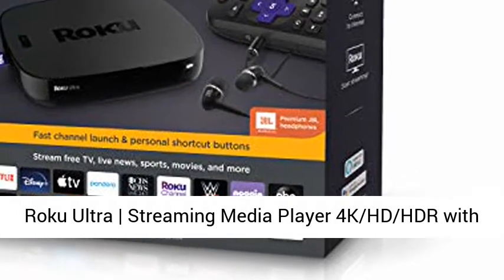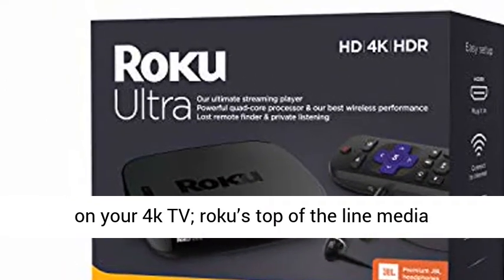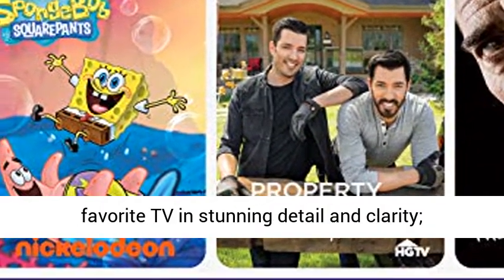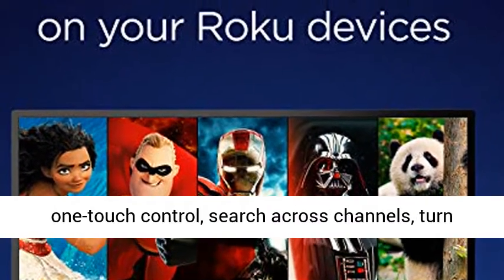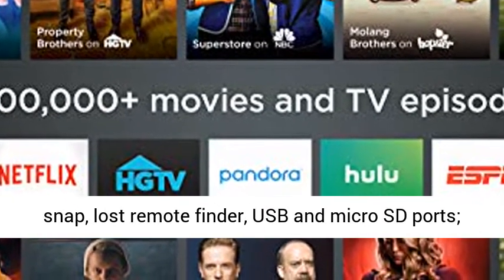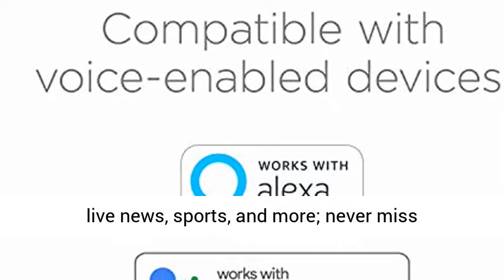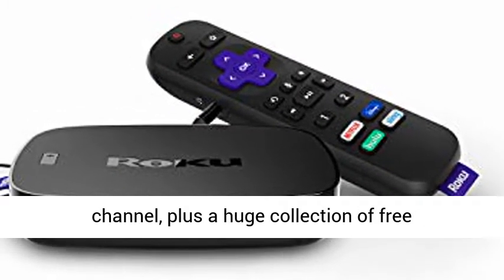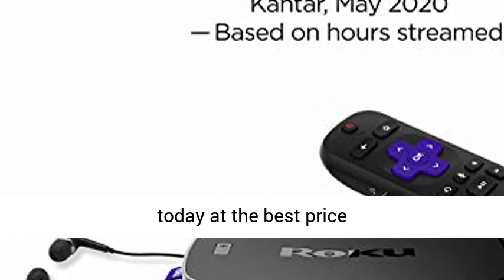Roku Ultra | Streaming Media Player 4K/HD/HDR with Premium JBL Headphones Review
New Disney and Apple TV are now streaming on all Roku devices
Power, picture, performance: Roku ultra lets you stream free, live and premium TV over the internet; right on your 4k TV; roku’s top of the line media player with a quad-core processor and our best wireless, Roku ultra is perfect for heavy streaming in HD, 4k, and HDR
Ultimate connectivity: no matter what you’re streaming, enjoy a strong connection with dual-band wireless or use the Ethernet port for wired streaming
Brilliant picture quality: experience your favorite TV in stunning detail and clarity; perfect for HD, HDR, and 4k streaming, enjoy picture that’s optimized for your TV with sharp resolution and vivid color
Take control of your TV: use your voice to set personal shortcuts for one-touch control, search across channels, turn captions on, and more with the enhanced voice remote; plus, enjoy private listening with the included premium JBL headphones and TV controls
Fully loaded: It’s got all the bells and whistles, including channels that launch in a snap, lost remote finder, USB and micro SD ports; You can stream from movies and series on Apple TV, Prime Video, Netflix, Disney , The Roku Channel, HBO, Showtime and Google Play to cable alternatives like Hulu with Live TV
Endless entertainment: stream it all, including free TV, live news, sports, and more; never miss award-winning shows, the latest blockbuster hits, and more; access 500,000+ movies and TV episodes; stream what you love and cut back on cable TV bills
Enjoy free TV: stream live TV, 24/7 news, sports, movies, shows, and more on the Roku channel, plus a huge collection of free entertainment from top channels on featured free
The free Roku mobile app: turn your iOS or android device into the ultimate companion; control your Roku media player or Roku TV, use voice search, enjoy private listening, and more on iOS and android
Automatic software updates: get the most up to date software including all the latest features and available channels without even thinking about it